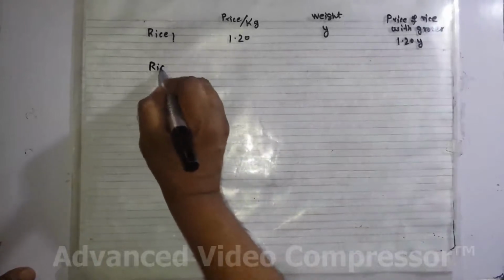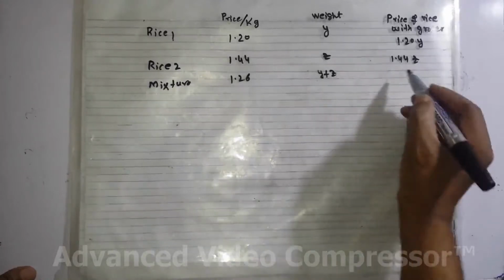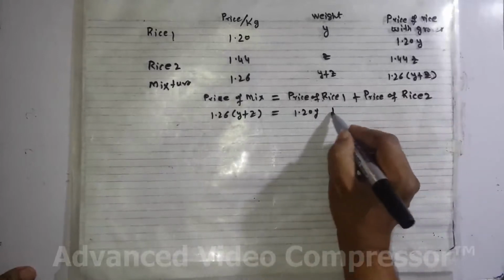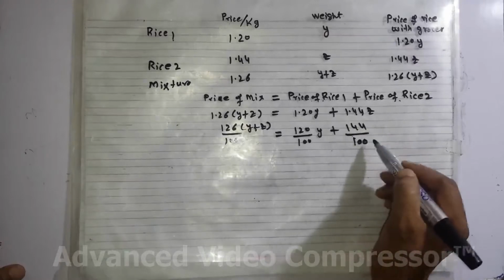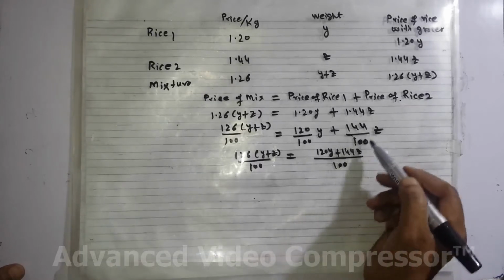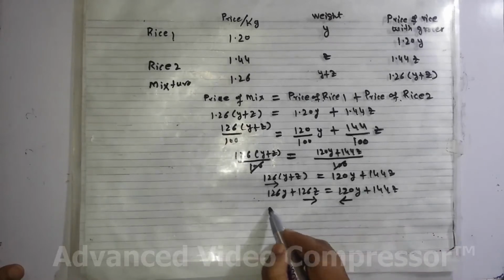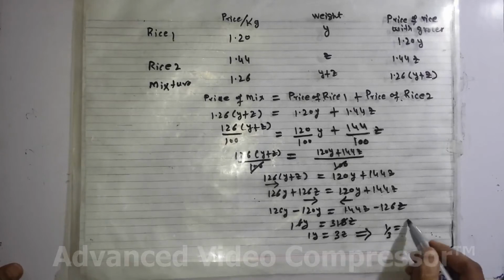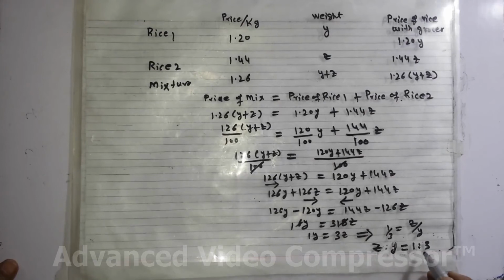Problem 13 : In what proportion must a grosser mix rice at Rs 1.2 per kg and Rs 1.44 per kg, so as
Problem 13 : In what proportion must a grosser mix rice at Rs 1.2 per kg and Rs 1.44 per kg, so as to make mixture worth Rs 1.26 per kg ?